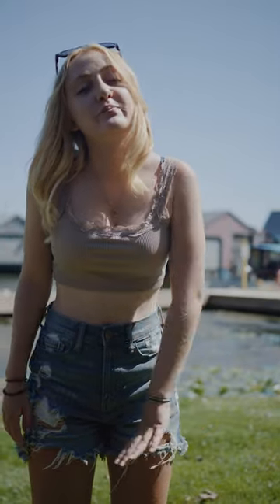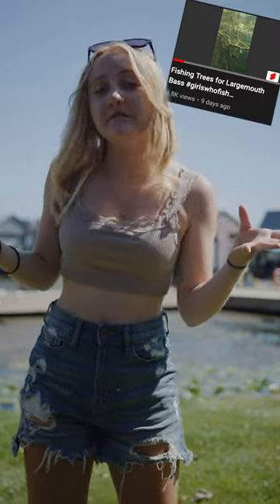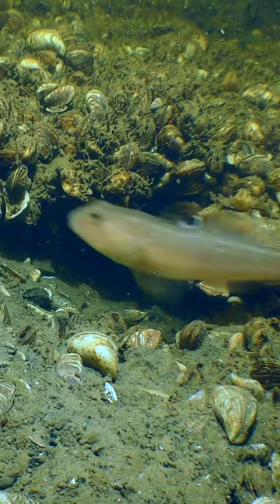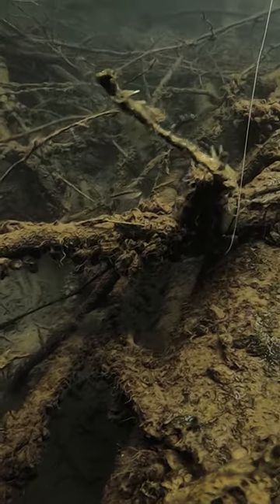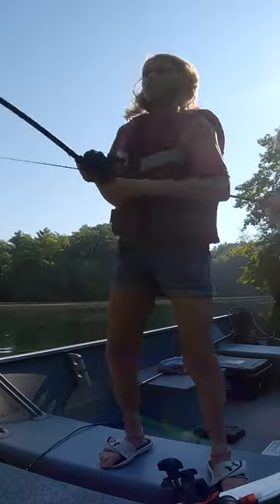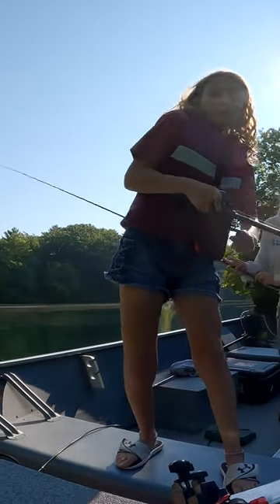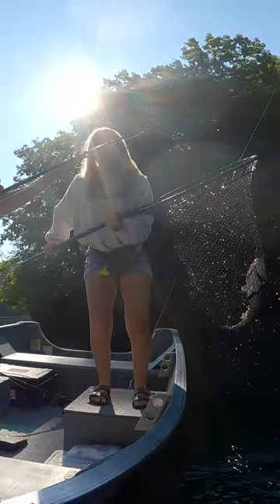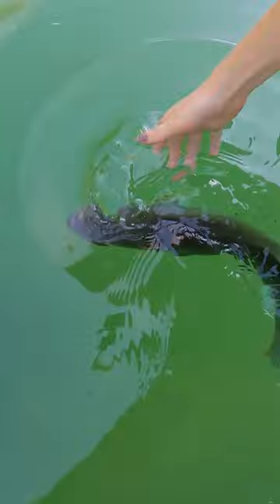Fishing 65lb Braid for Bass!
Fishing largemouth bass in the trees with super heavy line is something I've always done. I works for me, but I'd like to continue the debate. Is it overkill even when we're dealing with lots of zebra muscles around the Great Lakes? I don't think so, but let me know what you think.